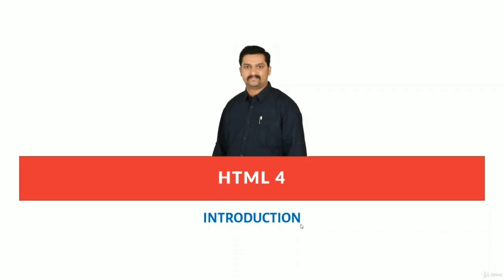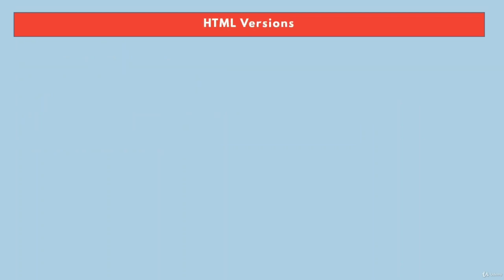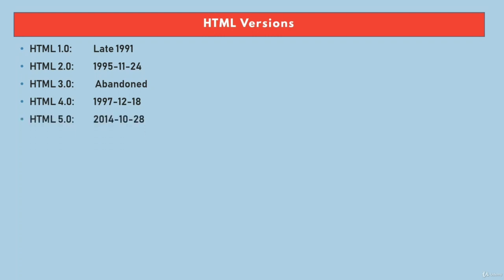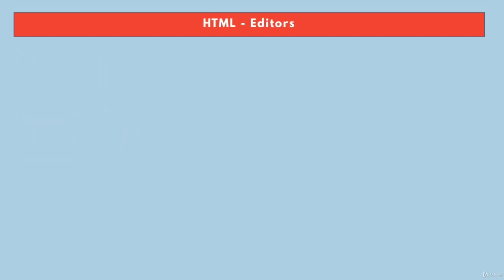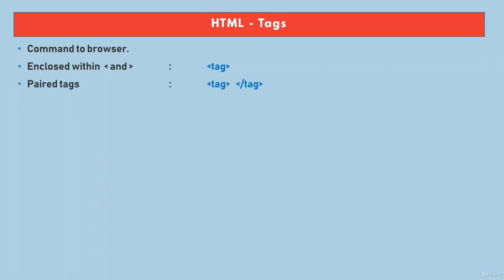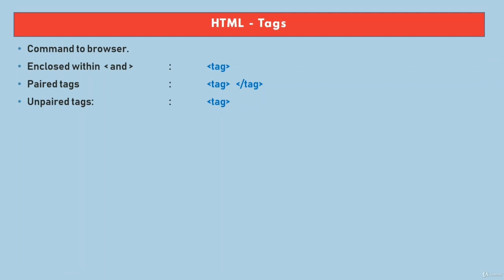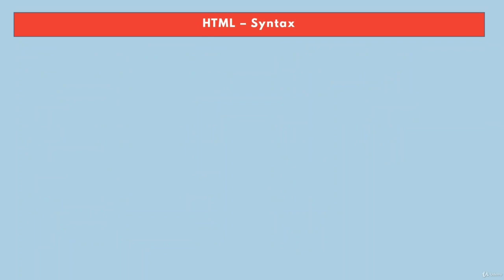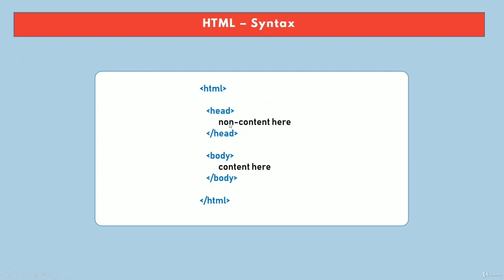Introduction of HTML #2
In this video, you'll learn the basics of HTML (Hypertext Markup Language), the standard markup language used to create web pages. We'll start with an overview of how HTML works, including the use of tags to define different elements of a web page. Then, we'll dive into some common HTML tags, including headings, paragraphs, lists, links, and images, and show you how to use them to create a simple web page.

- Used to create elements in the web page.
- Headings, Paragraphs, Hyperlinks, Lists, Tables, Forms, Text Boxes and more.
- Developed by Tim Berners Lee in 1991.
- Not a case sensitive language.

HTML Versions
• HTML 1.0: Late 1991
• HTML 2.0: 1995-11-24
• HTML 3.0: Abandoned
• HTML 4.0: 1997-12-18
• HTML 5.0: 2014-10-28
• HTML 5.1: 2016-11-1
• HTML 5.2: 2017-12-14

Program required some editors to execution of programs so we can use these editors.
HTML - Editors
• Notepad++
• Atom
• Sublime Text
• Visual Studio Code
• WebStorm

HTML - Tags
• Command to browser.
• Enclosed tags
• Paired tags
• Unpaired tags